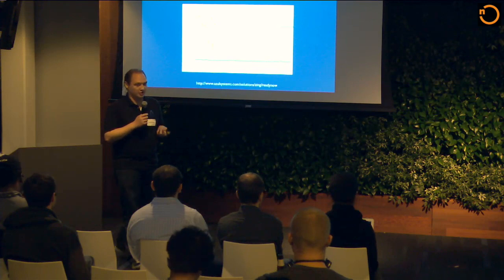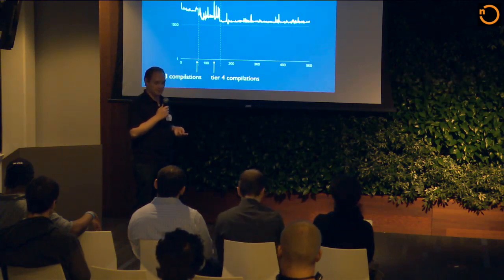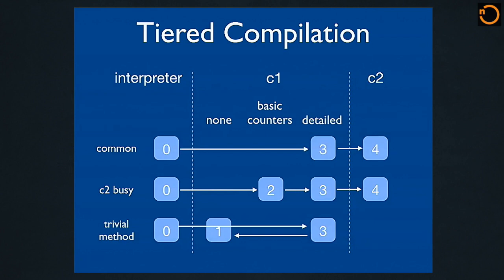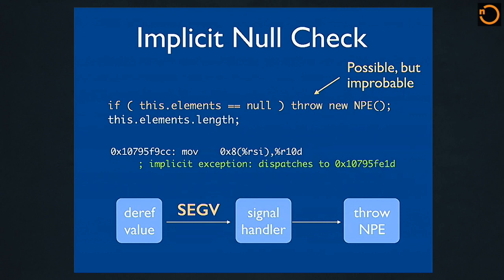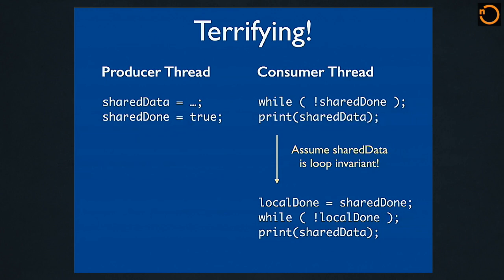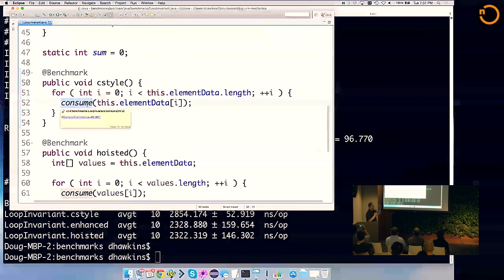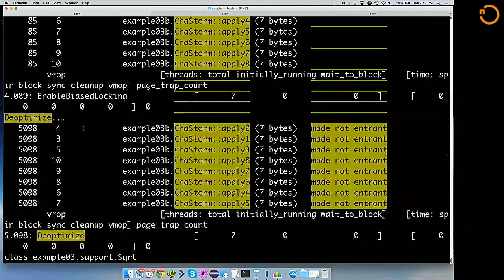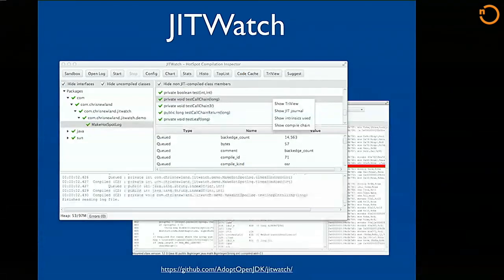JVM Mechanics | Doug Hawkins @ SF Java Meetup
HotSpot promises to do wonders for us by Just-in-Time (JIT) compiling the "right" code for us, but how does it makes those decisions? And, perhaps more importantly, what happens when it's wrong? In this talk, you'll learn through running Java code how the JVM decides to compile your code and see firsthand some situations where the JVM may get it wrong and have to deoptimize.